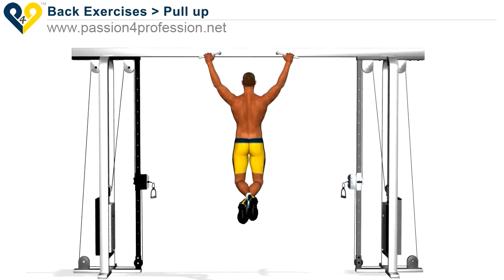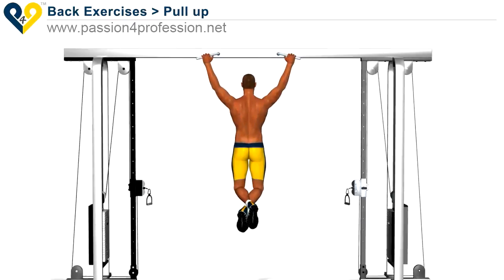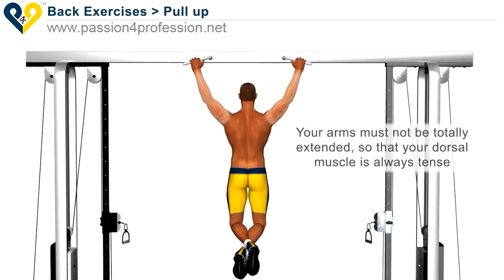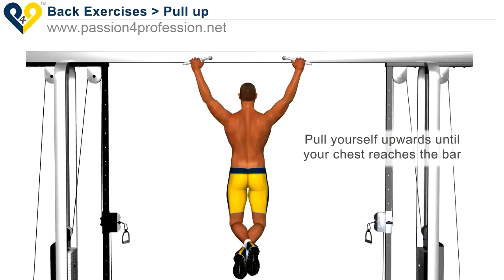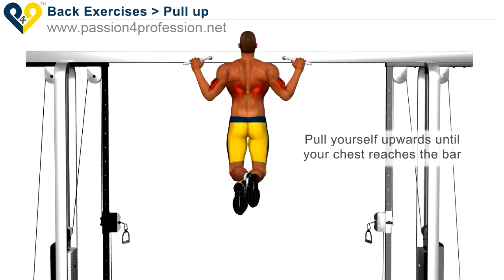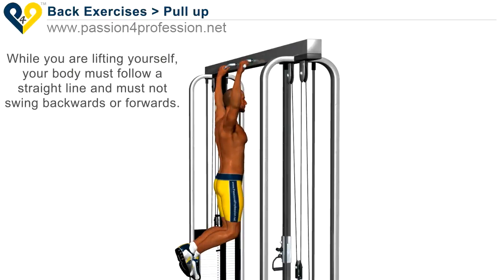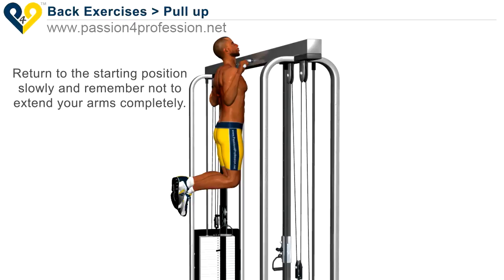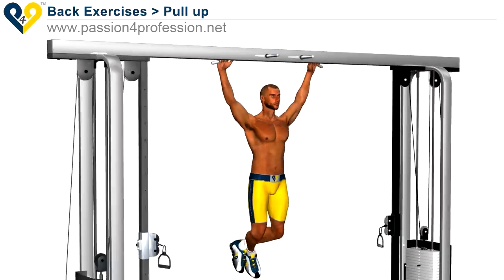Exercise men Push